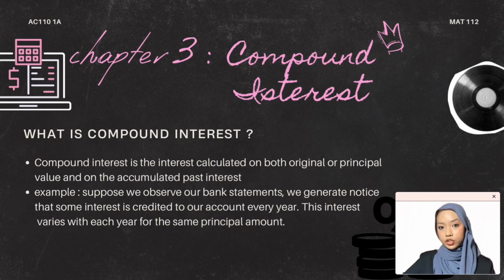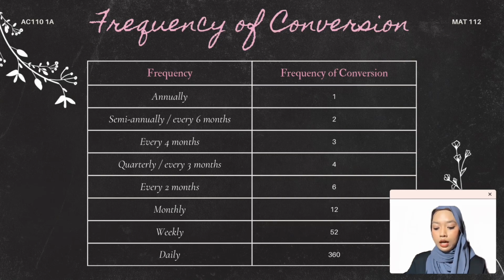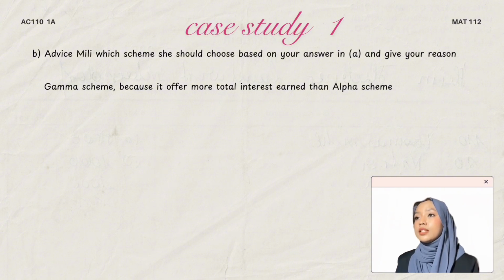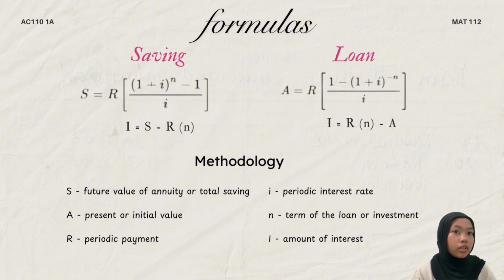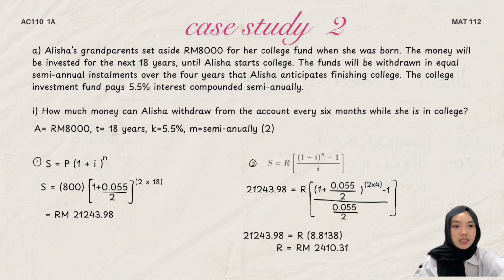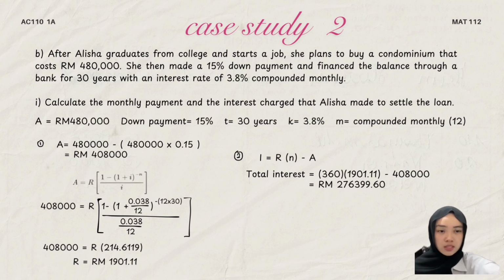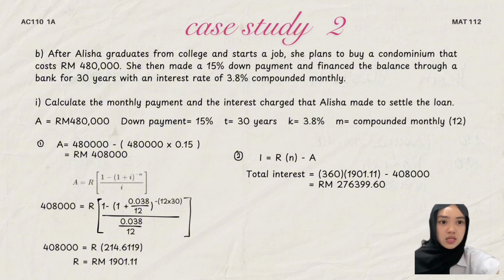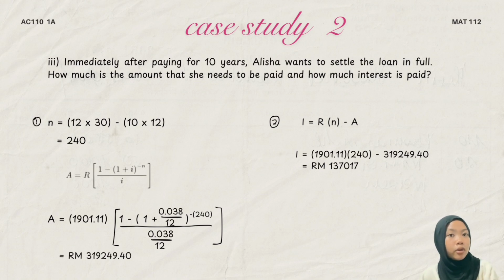MAT112 GROUP ASSIGNMENT COMPOUND INTEREST & ANNUITY